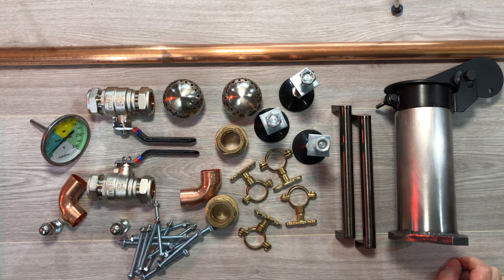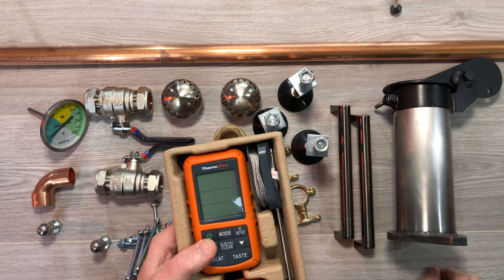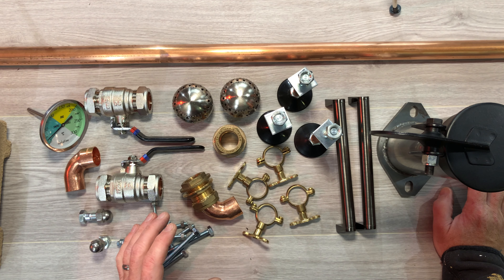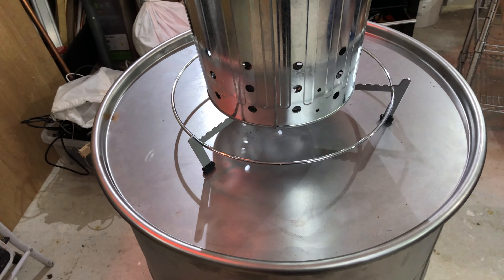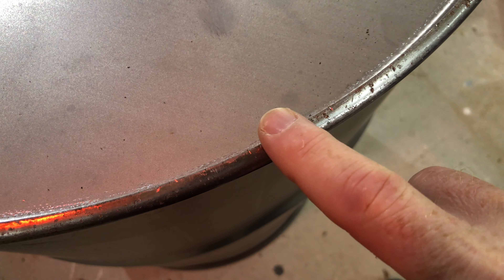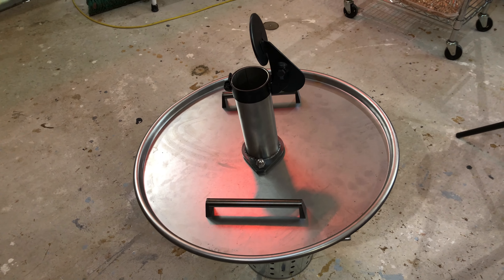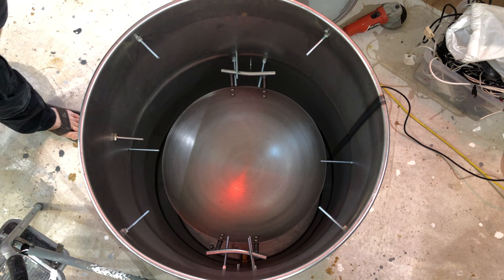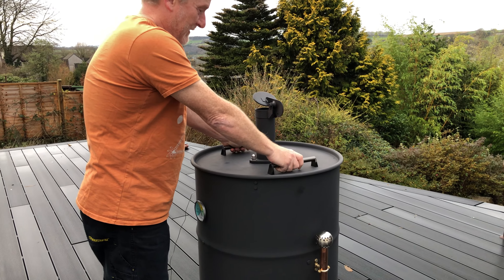Homemade ugly drum smoker how to | thanksgiving turkey to test it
I built my own version of an ugly drum smoker, showing the parts involved, and I talk about my thought process behind it - never smoked a turkey in my life before, but I'm determined to get it right.